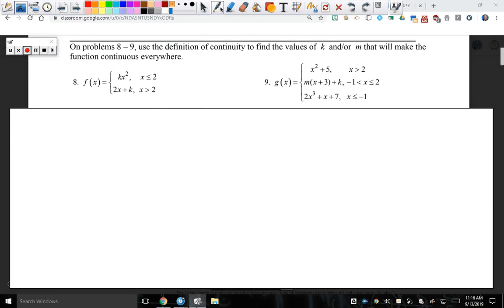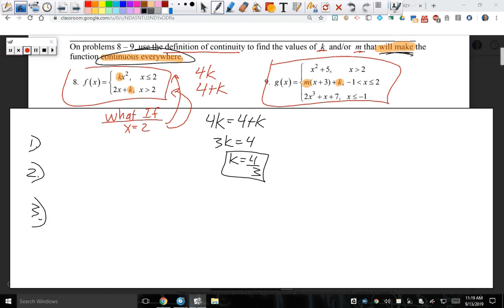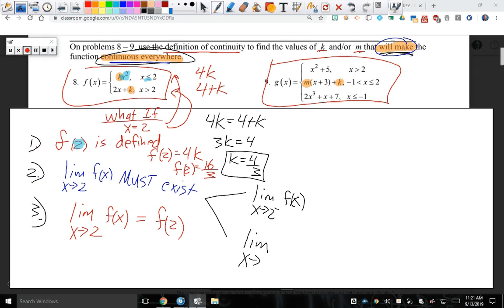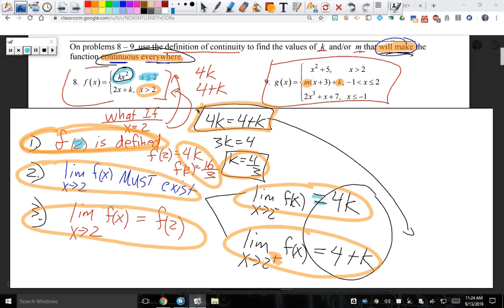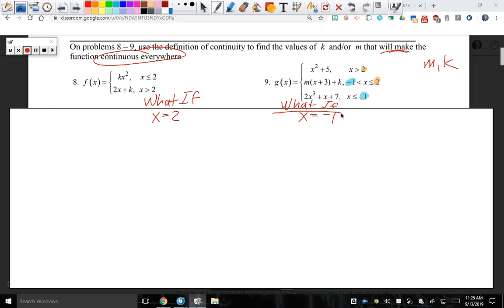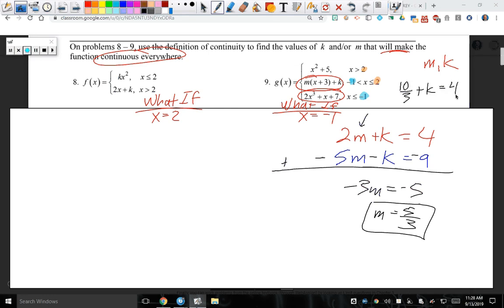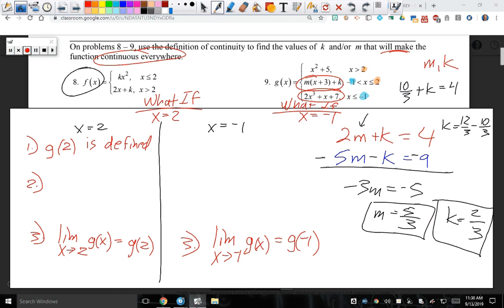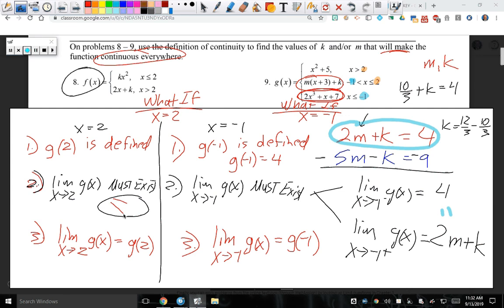AP Calculus | Unit 1 - Limits and Continuity (Continuity)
Limits and Continuity (Continuity)